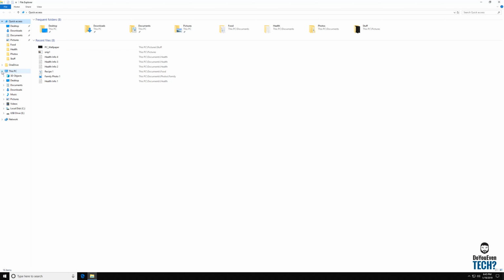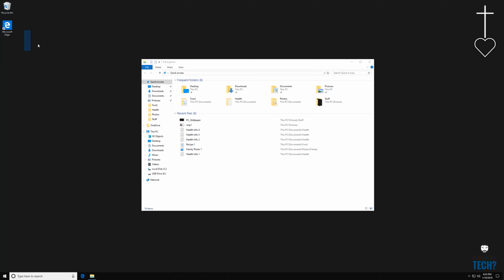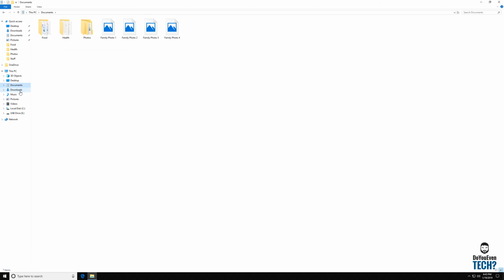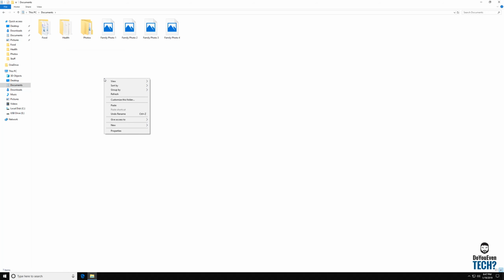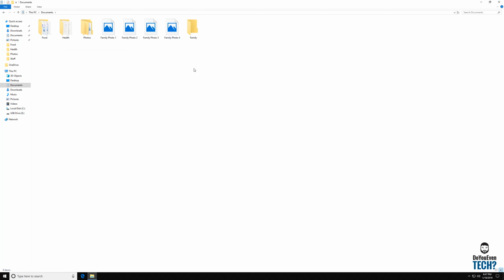How to PC - Create and Rename Files / Folders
Creating and Renaming Files / Folders can really help keep your data manageable. Leaving Pictures named "07232016.jpg" might tell you a little info. about the picture but moving it to a family photo folder might help you find it later.

Useful Links
Website is in the works! (in progress)